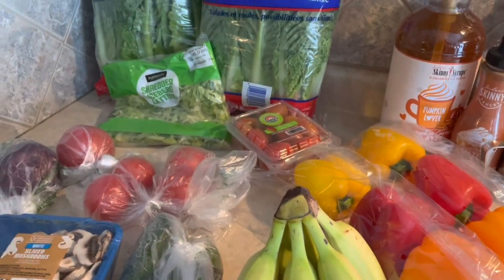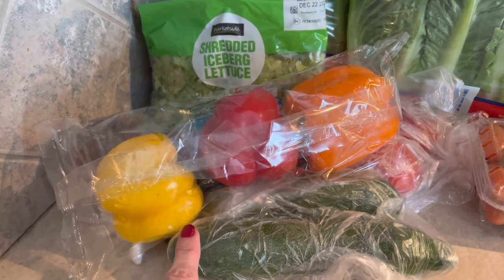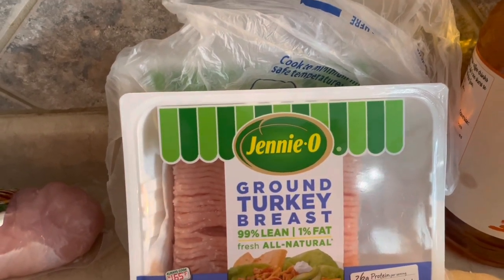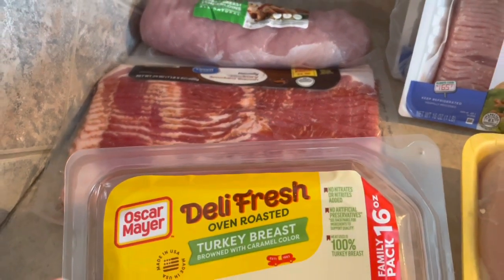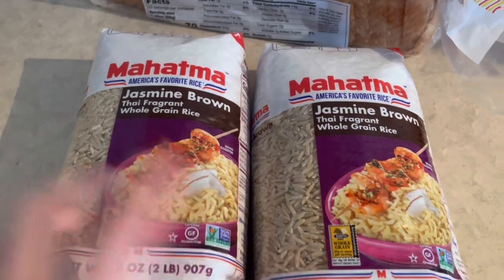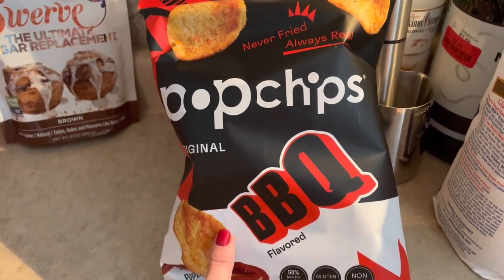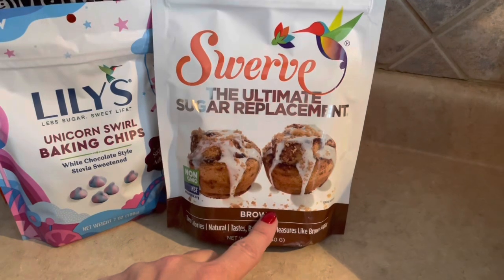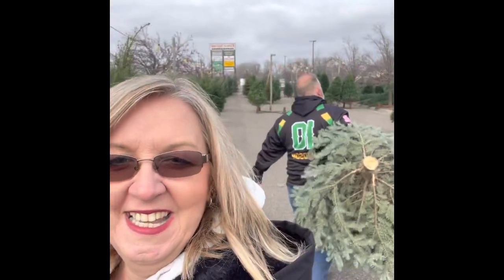Grocery Haul and a little Christmas Cheer - Weight Watchers- VLOGMAS Day 11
Here’s my grocery haul from today. I feel like I’m pretty stocked on supplies and ready for the week !!  Hope you get some great ideas from todays haul !!

Iced coffee filter for mason jar

New to WW, here’s a link to join...

Quest Vanilla Protein Powder

Let’s have some fun while staying on track with WW.